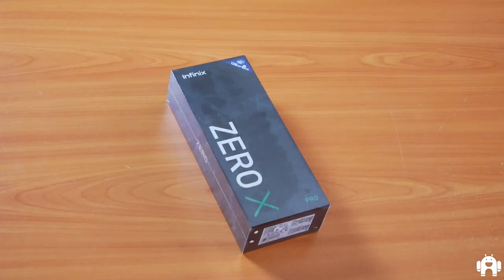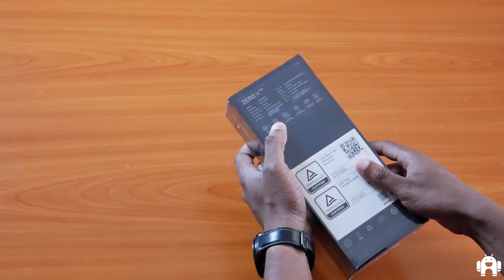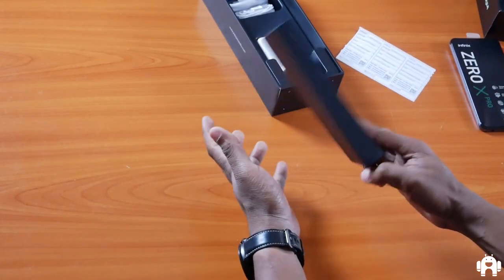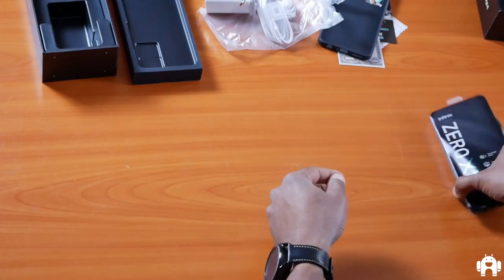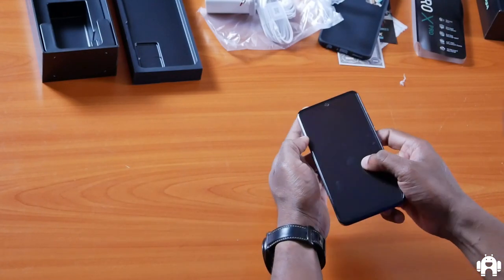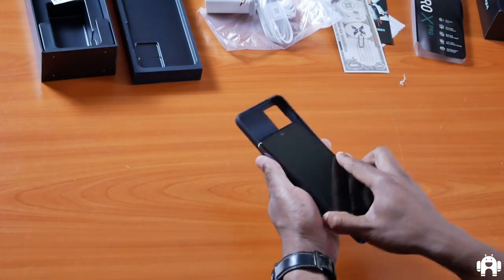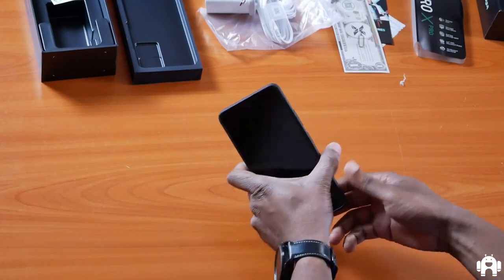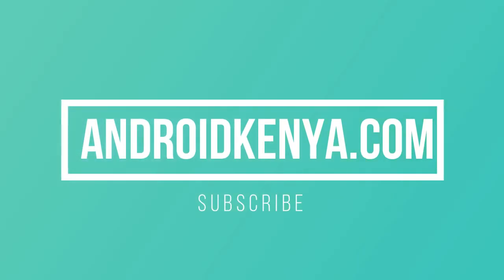Infinix Zero X Pro - Unboxing and First Impressions